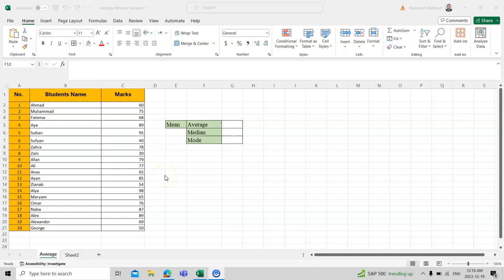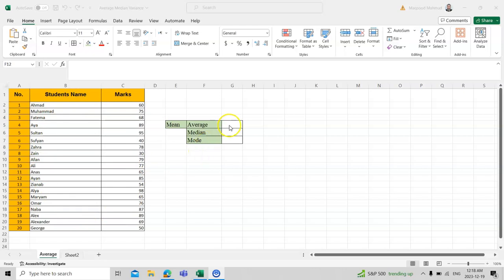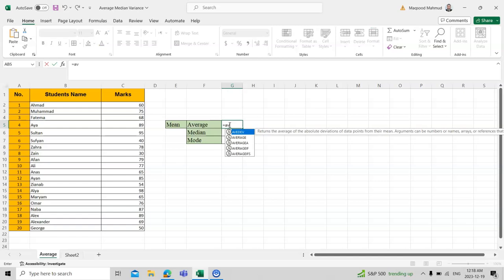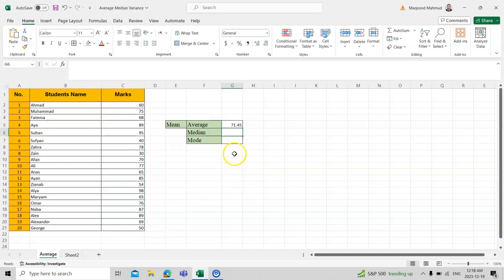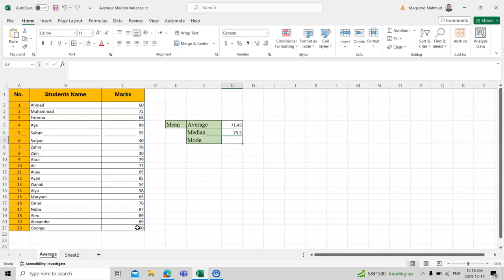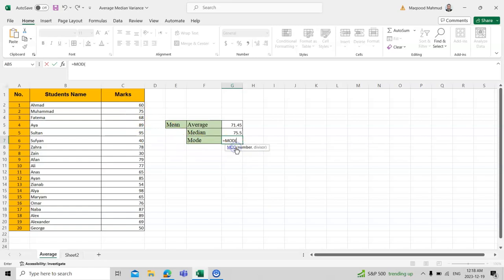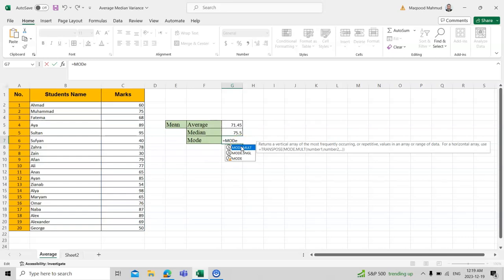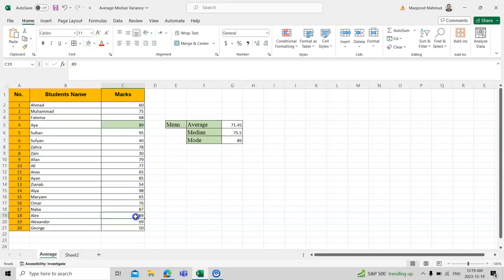How to find the Averages for Kids !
find the Averages for Kids,
Averages for Kids,
find the Averages,
the Averages for Kids,
dhar man
short film,
How to find the Averages,
average,
mathematics,
averages for kids,
find the average,
find an average,
find average,
calculate average,
how to calculate average,
how to find the average,
how to find the average easy,
find the average made easy,
find the avera,
finding the average